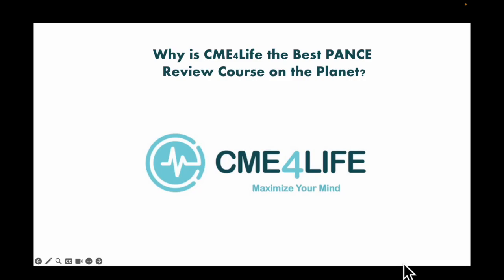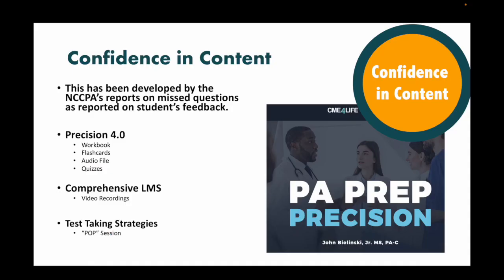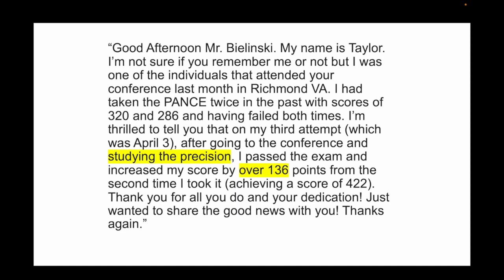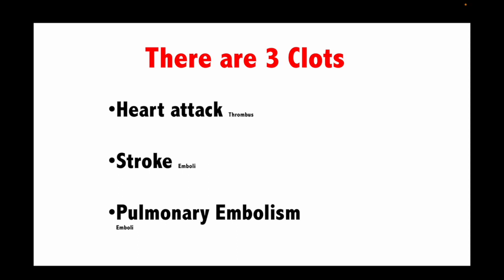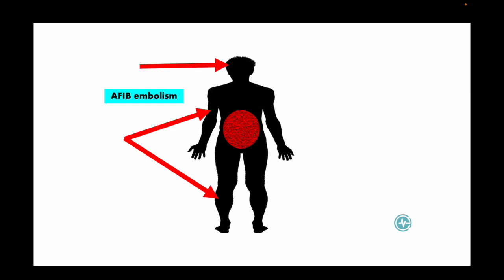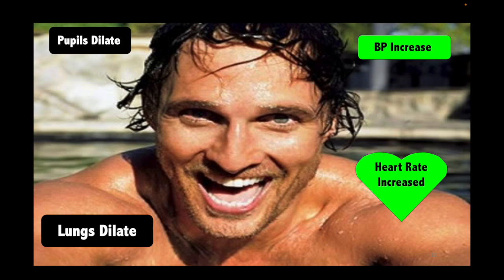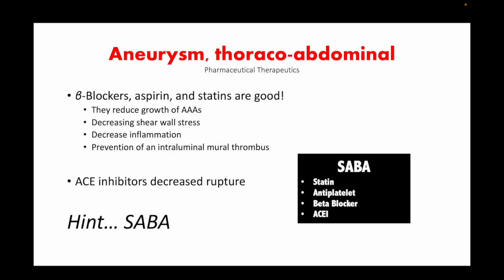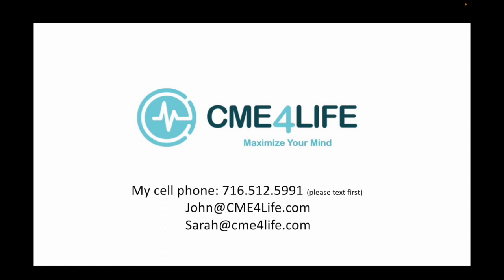Why CME4Life for your PANCE Review Course?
Learn what you've been missing!

Our purpose: To inspire, empower and educate future and present PAs so that they can create a healthier world.

If you are a PA preparing for your PANCE or PANRE, consider our live, video, and virtual review course. 100% pass rate guarantee. PANCE PANRE # PANRE LA

If studying for your PANCE or PANRE, we got you.  (Yes, we come to your school!)

If you work in EM, UC, Family Medicine, internal medicine, or critical care - learn secrets of extraordinary patient care.